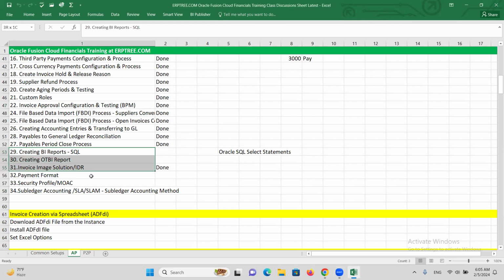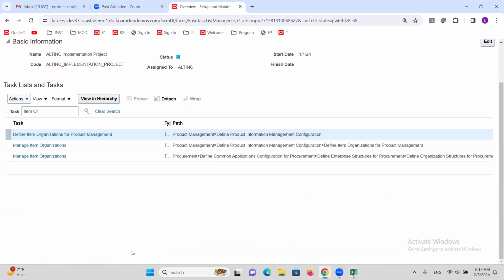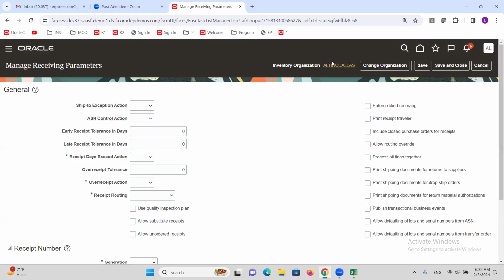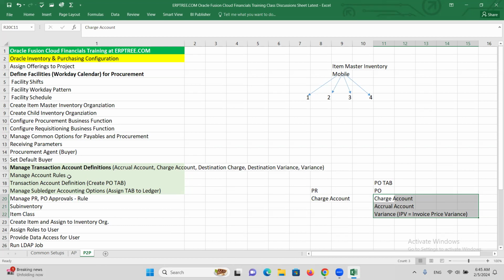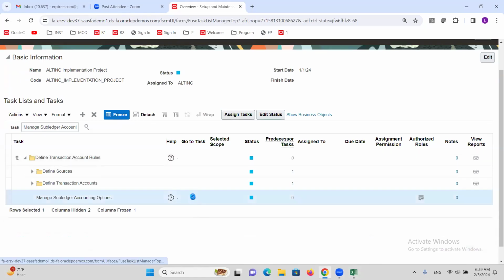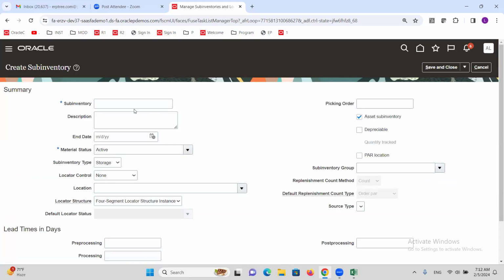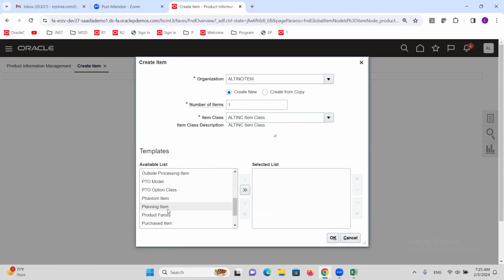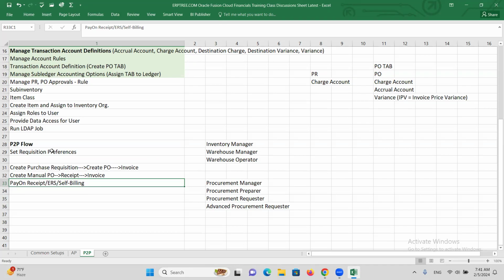35th Session - P2P Setups